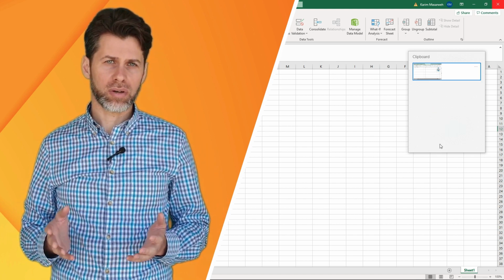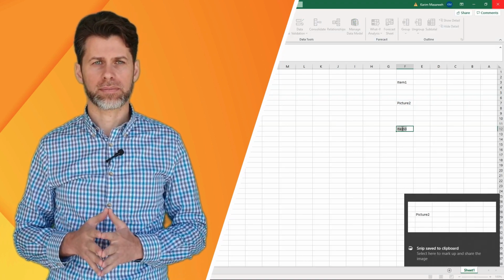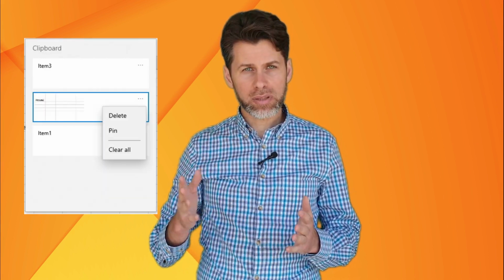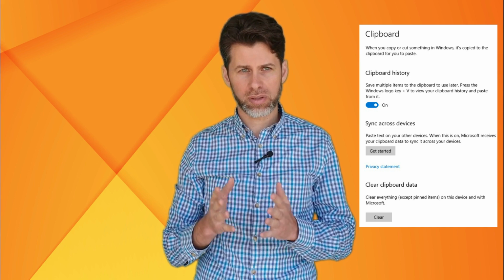Clipboard History | Windows 10 | It's Copy Paste on Steroids!!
Hi  there.
Today I'll talk about an immensely useful feature in Windows 10 called the Clipboard History. It can be used across all programs, including excel. It helps a lot with copy paste on windows 10.
This feature is called the

Let me start with a question...

How many times do you use the windows 10 copy paste feature in your day you day?

If you use a computer frequently, then this number will surprise you.

A few days ago, I found a way to count  the number of items I copied in one day and it was more than 400!!

Even if you do this 50 times, this is definitely a great area to invest in some thoughts and try to be more efficient .

Luckily there is a super easy trick for this.
It's called the win 10 Clipboard History.

Believe me...
 after watching this, you'll be asking your self "how didn't I know about this before???" 😮

So... The biggest limitation of the copy paste mechanism is that you can only copy a single item in your clipboard.

But it is a common scenario  that you want to copy more than one item between two documents or spreadsheets.

Due to this copy paste clipboard limitation, you need to keep switching between the documents and handle each item one at a time.

Another example is where you copy something now, and find out at a later time, that you need to paste that same item again. You simply cannot find it.

The windows 10 clipboard history comes hereto the rescue.

It allows you to have a virtually unlimited number of items in your clipboard, so you can "collect" several items in one shot and then paste them easily or  find items back whenever you need them.

Let's talk now about  how to use the clipboard history in Windows 10:

For some reason, this feature is disabled by default so you have to enable it first to be amazed by its power.

how to enable clipboard history windows 10?
The simplest way is to actually start using it.

Instead of using the traditional Ctrl+V shortcut on your keyboard to trigger a paste, simply use the shortcut Windows+V.

Just in case you don't know, The windows button is that button on the keyboard that is located usually between the Ctrl and the Alt buttons and has the windows logo on it. It's a very useful button that can trigger many features in windows.

Let's press that shortcut now… windows+V.

Since the clipboard history is disabled by default, you will get a friendly pop up saying that the clipboard history is off and you have a button for turning it on.
Let's press that button.

Now that we've turned it on,  let's see what happens when we copy more than one item.

So I'll go to this excel for example, I'll copy this text of "item 1", then I'll take a snip of the screen, and then I'll cut this text of "item 3".
So we've copied or cut 3 different items since the moment we turned the clipboard history on.

Now let's press Windows+V buttons again.

As you can see, We are presented with the list of items that we have  copied or cut and now we can pick which one we want to paste by clicking on it.

We can press windows V again, and we will select the other and so on.

Believe me guys, this is insanely convenient.
The more you'll use it, the more you'll love it 🙂

Now for some additional important notes:
Your clipboard history is deleted automatically whenever you shut down your pc or you log off.
You can open the clipboard history , manually delete some items or pin some items that you want to keep and then ask to delete all the rest.
You can access more detailed settings by going to the clipboard history settings. Simply press the windows button on the keyboard and then start typing the word clipboard and select the "clipboard settings" option to reach it.
If your mobile is a Samsung one, you should have such clipboard feature built in. This is how I came to know about this "world" of clipboard history actually.

And in case of any questions, or requests for future topics, please write them in the comments section below.